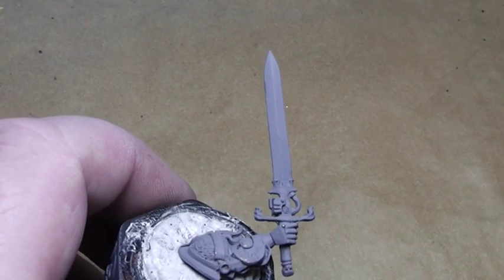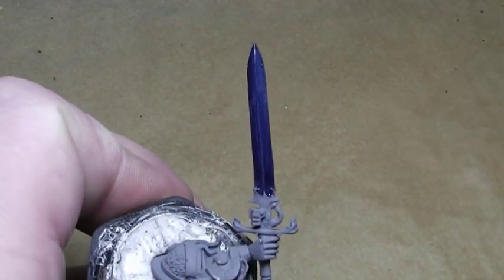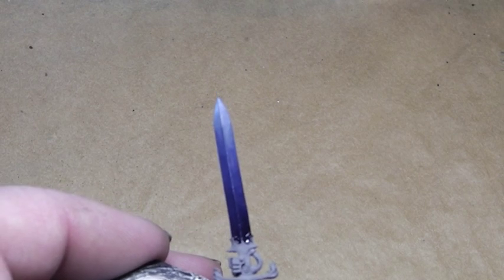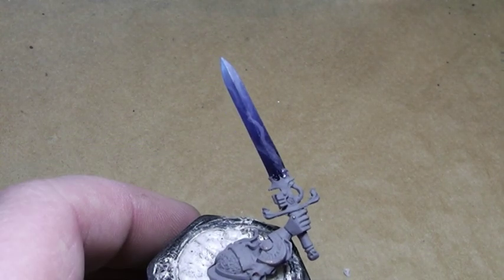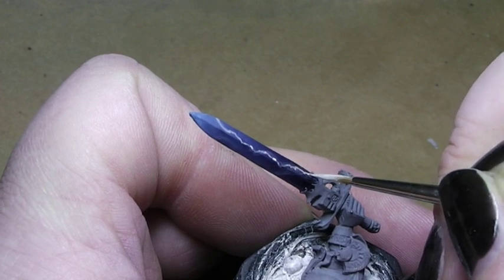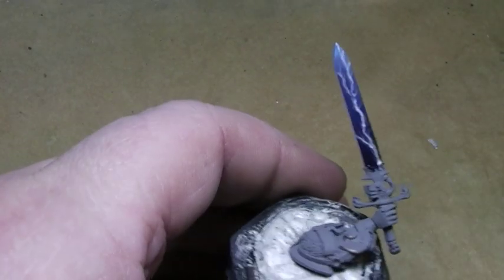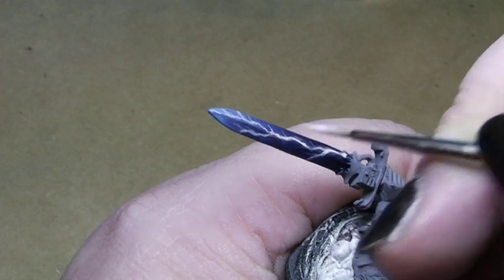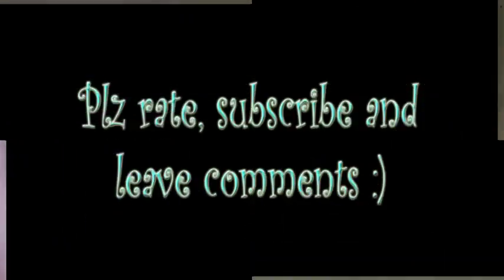How to paint power weapons with lightning effects